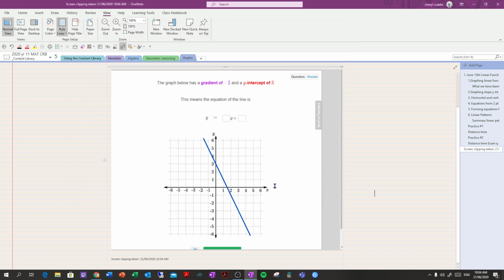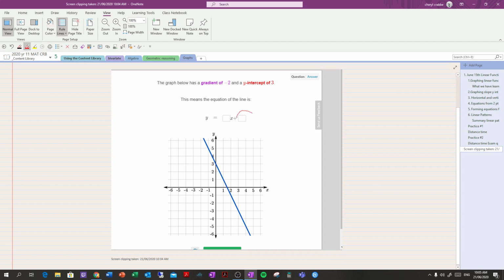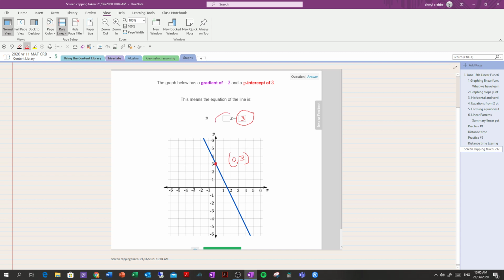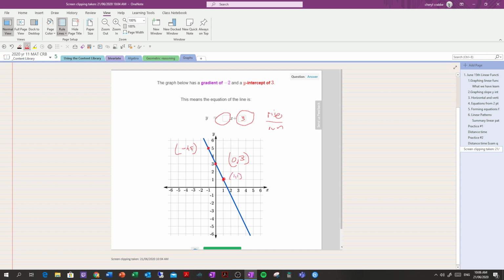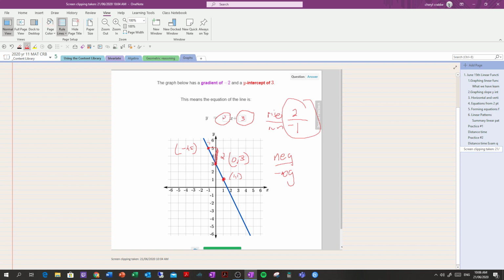equation from a linear graph